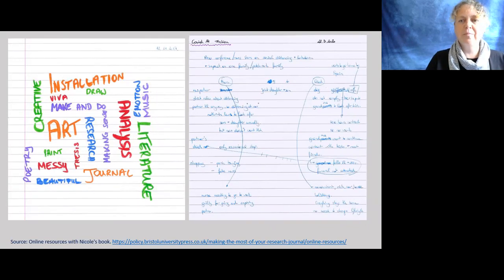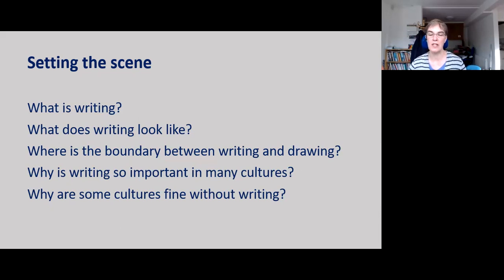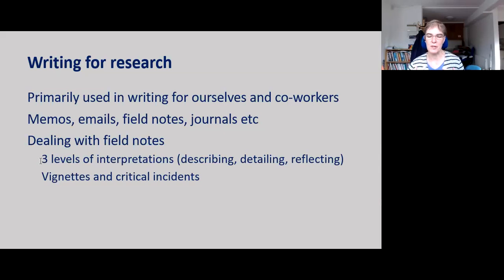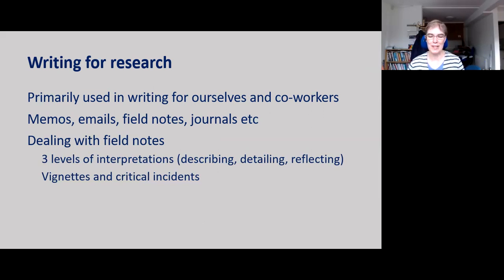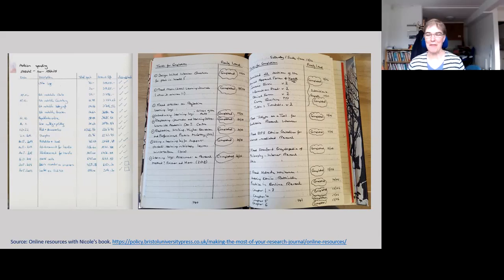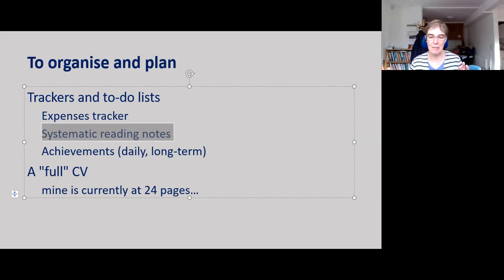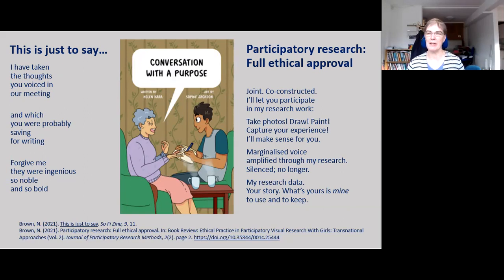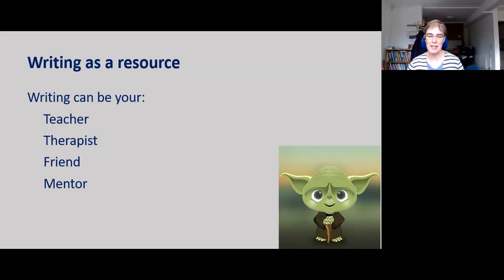Writing as a Method Of and For Research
In this video I am in conversation with Dr Nicole Brown, leading researcher and author of 'Making the Most of Your Research Journal' on the topic of writing within the context of research. This conversation was part of the National Centre for Research Methods and Methods@Manchester's Research Methods e-Festival and was recorded on 26 October 2021.

The link to my book 'Creative Writing for Social Research' is

And Nicole's book 'Making the Most of Your Research Journal' can be found

My graphic novel 'Conversations with a Purpose' can be downloaded for free